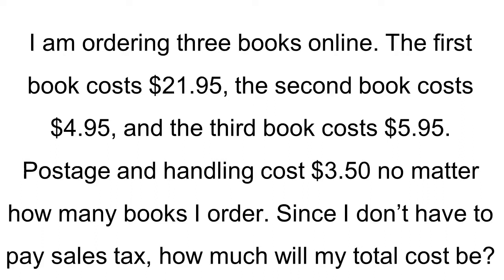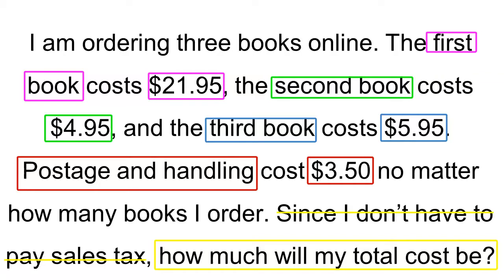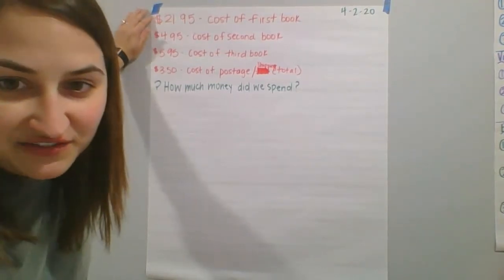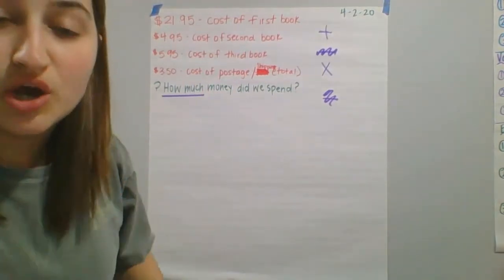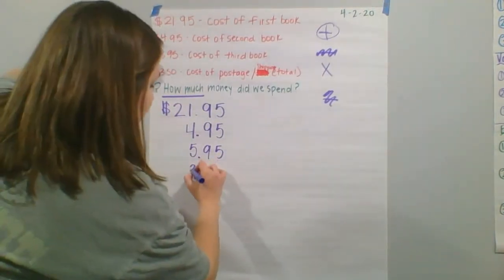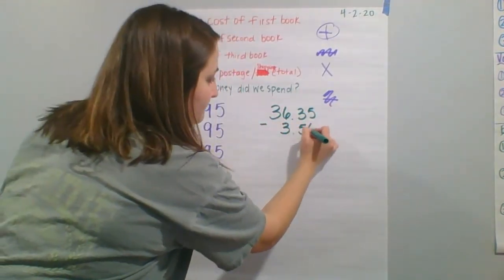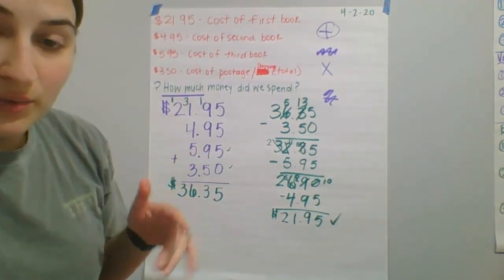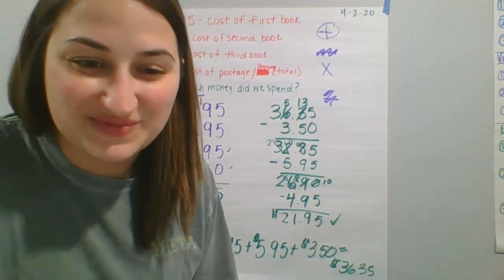4-2-20 CGI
Complete today's CGI lesson using your CGI strategies!